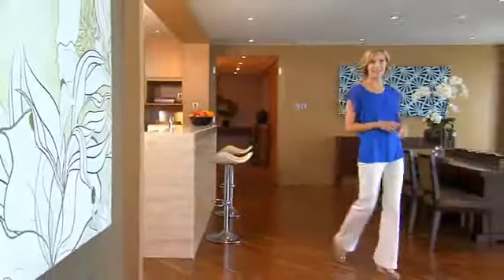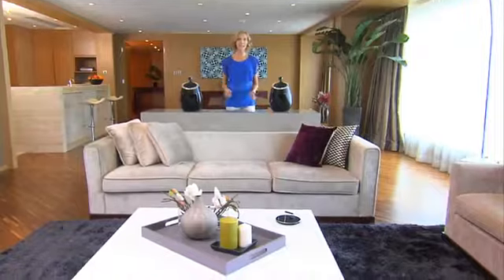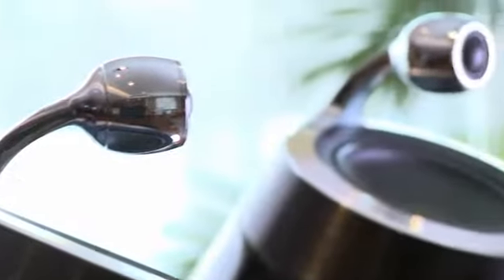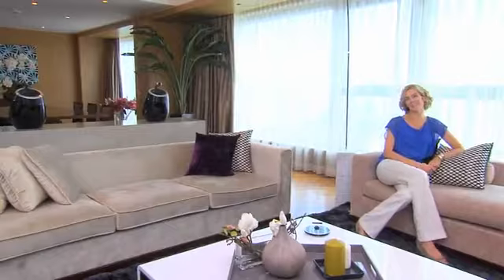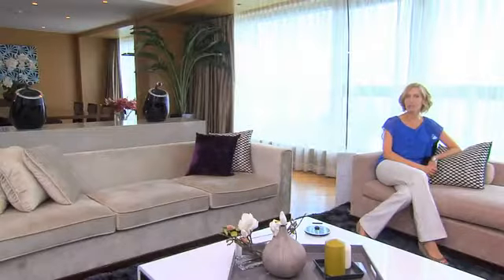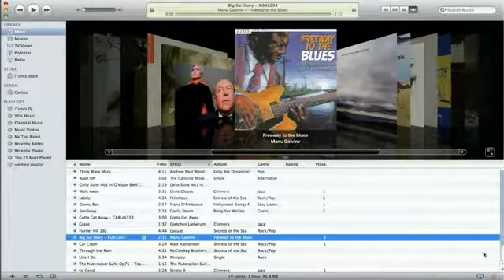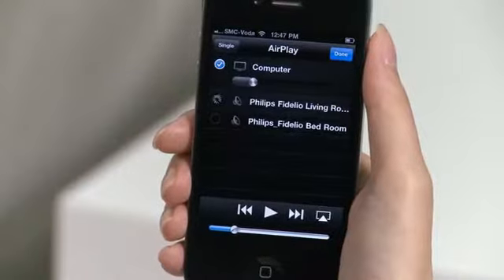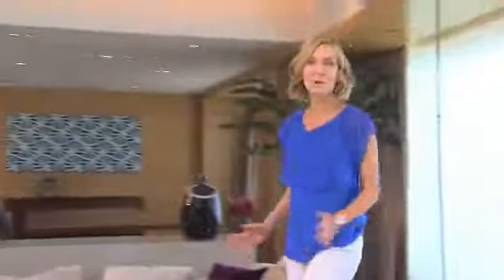Philips Fidelio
Dale nueva vida a tu música con el sonido natural y profundo de las tecnologías acústicas de SoundSphere. Estos elegantes parlantes con AirPlay te permiten transmitir directamente canciones desde tu iPod touch, iPhone, iPad o incluso desde iTunes